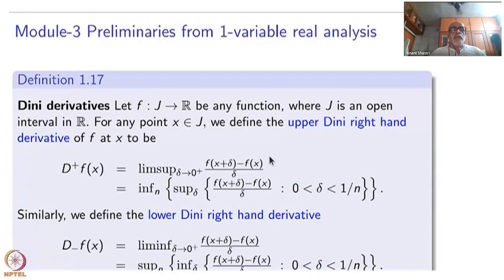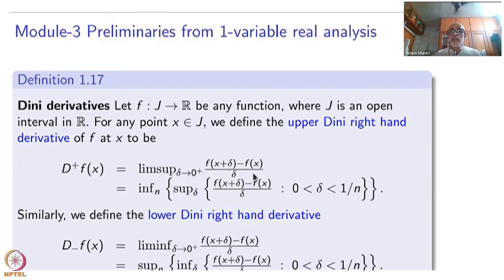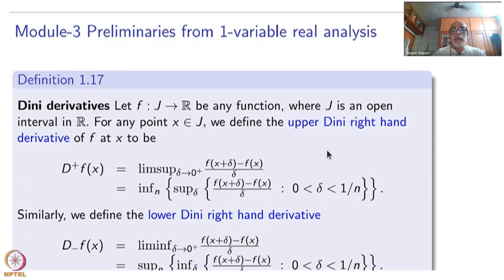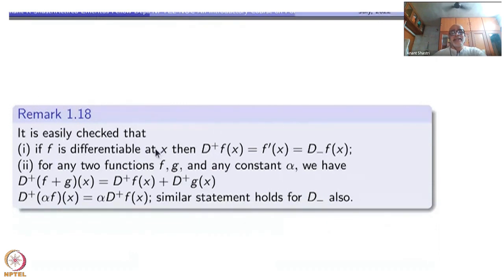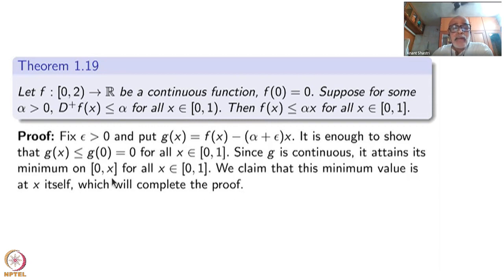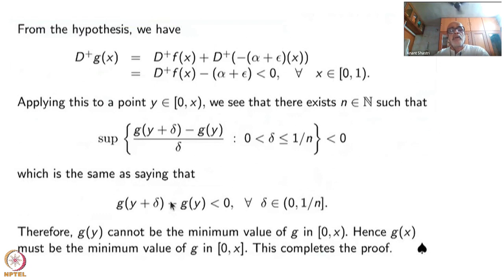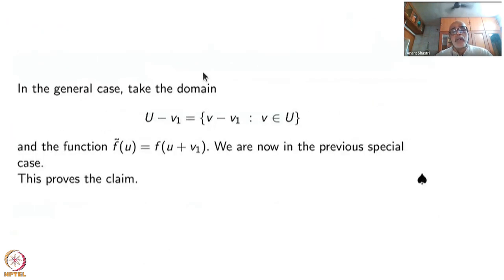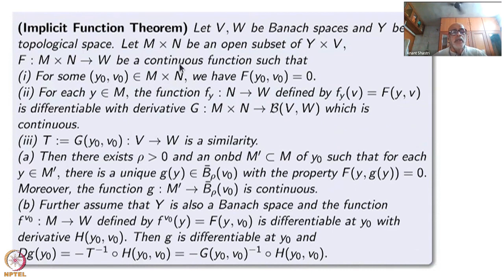Week 1 - Lecture 3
Lecture 3 : Preliminaries from one-variable real analysis